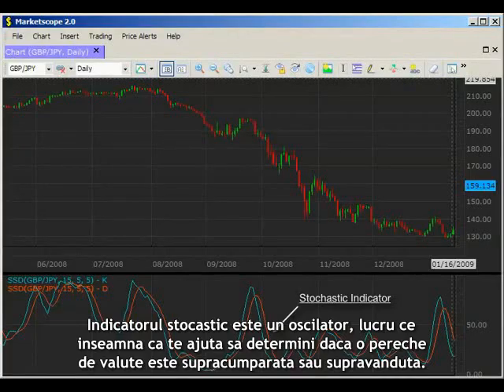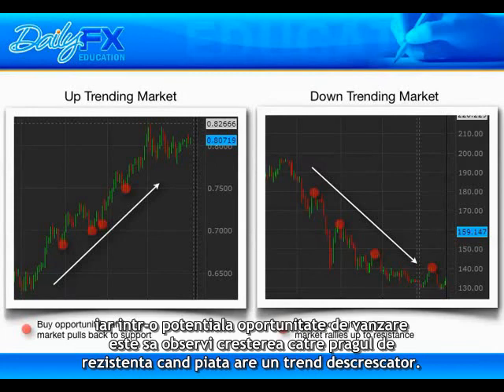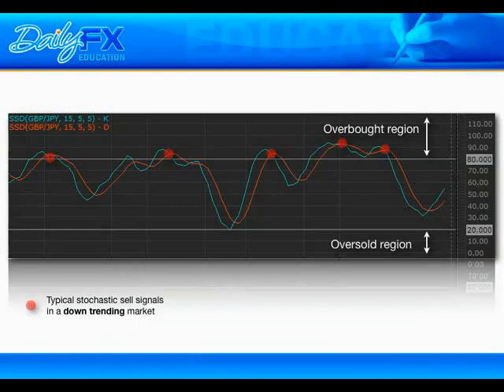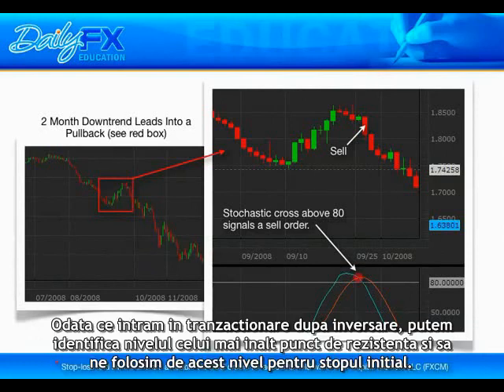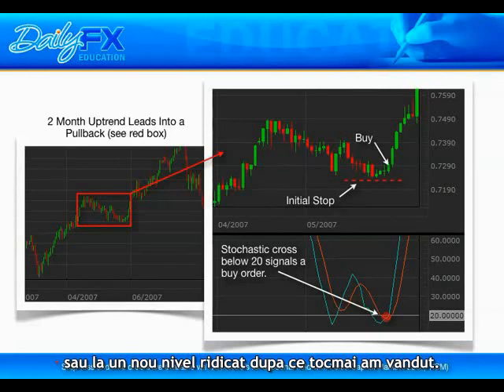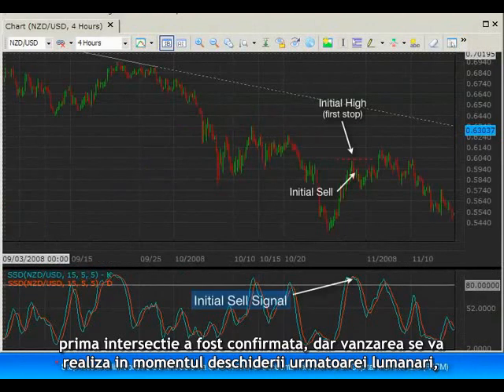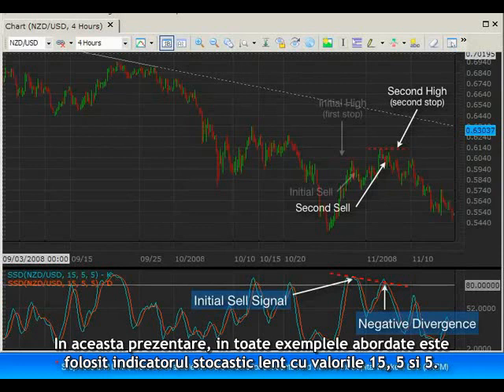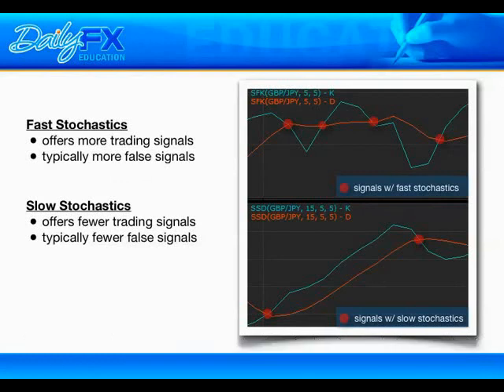Mostra DailyFX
inscrierea pentru cursul de educatie forex